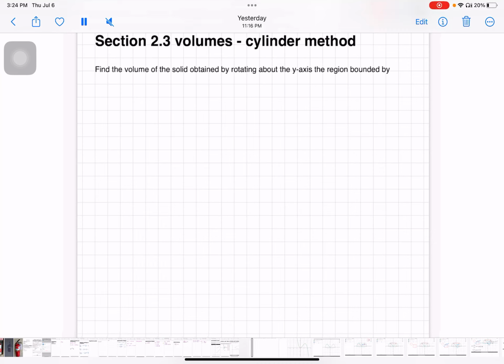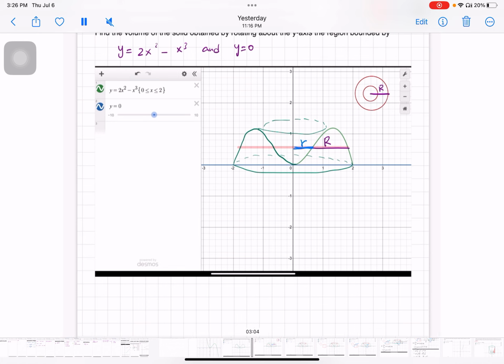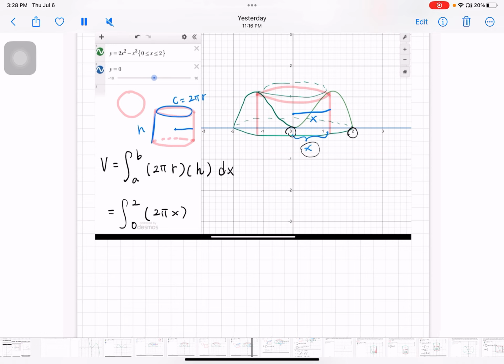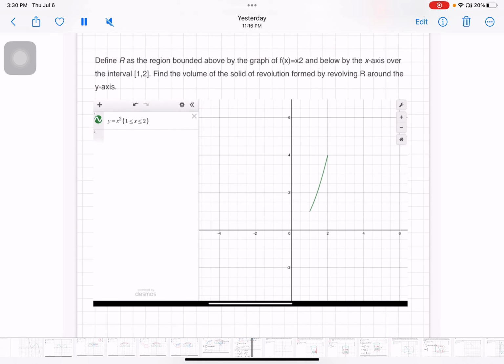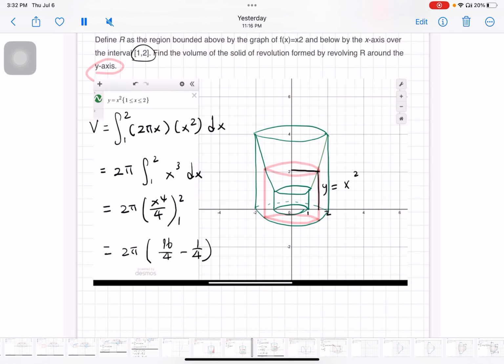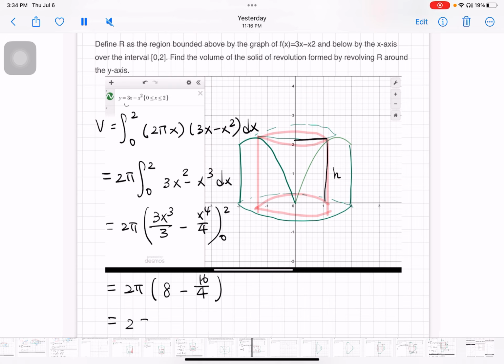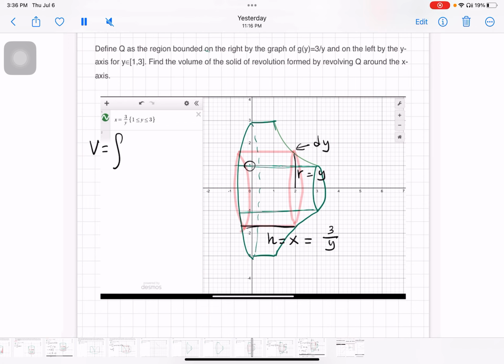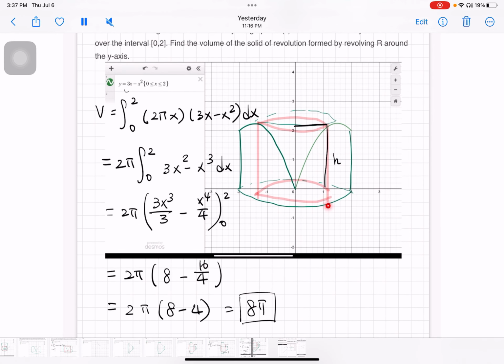Math 190 volumes cylinder method